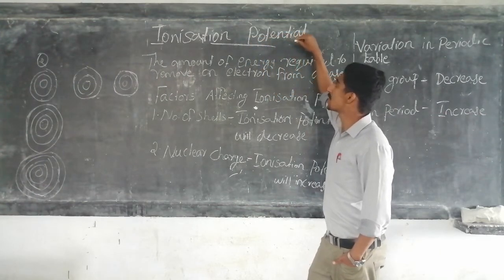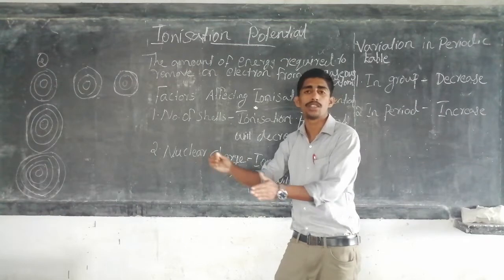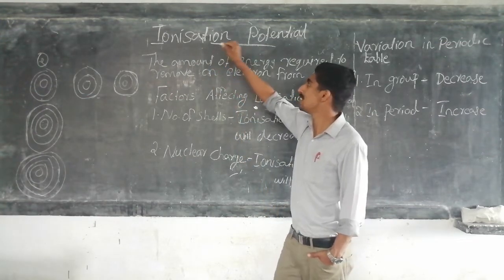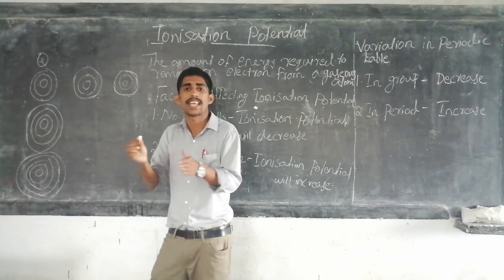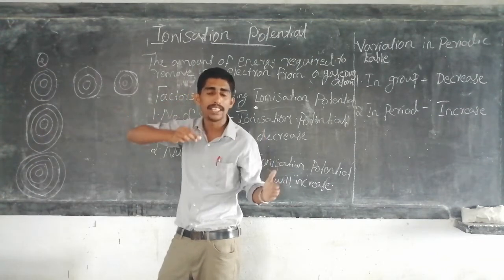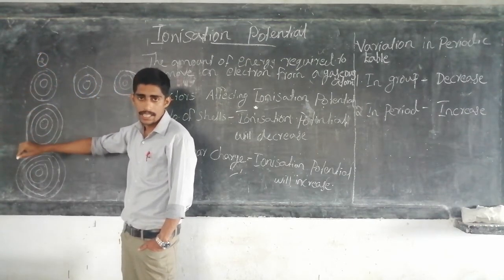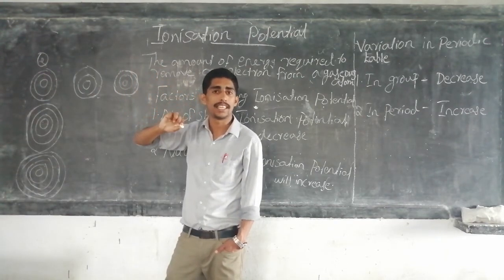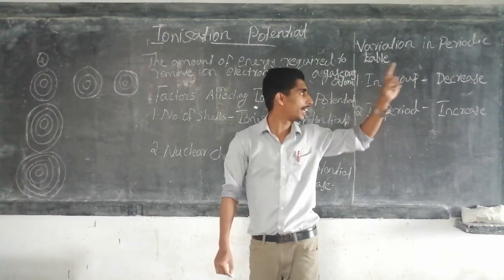Ionisation Potential (Chemistry) Language-English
Ionisation Potential
Chemistry
Language-English

ICSE, CBSE, State Board's

By
Stephen Abraham